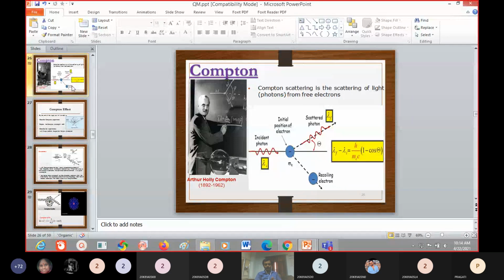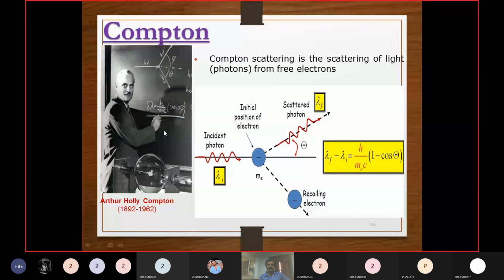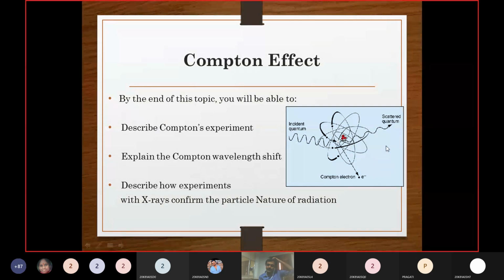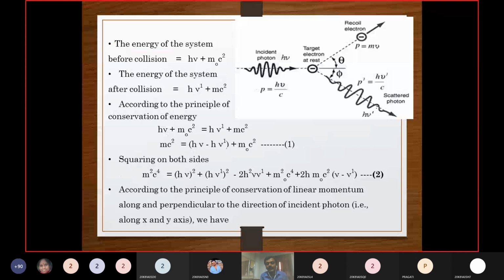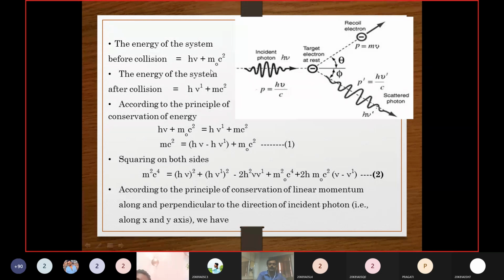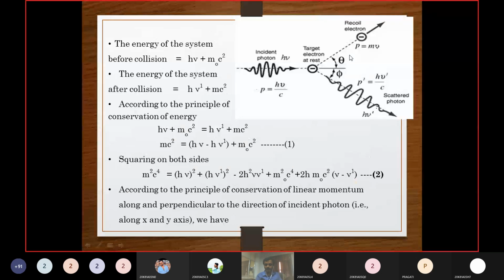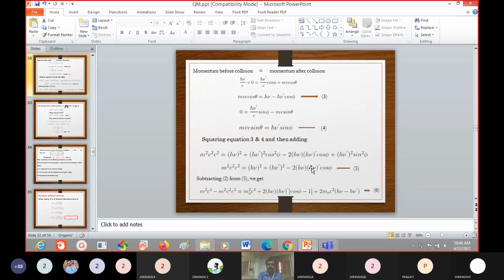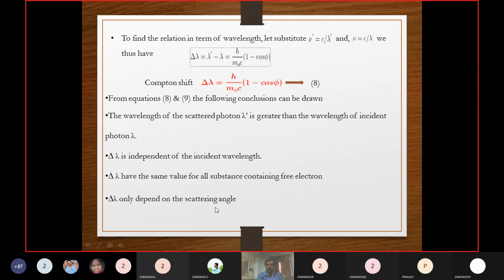Compton Effect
Delve into the Compton Effect, a crucial phenomenon in the realm of applied physics and quantum mechanics. The Compton Effect, discovered by Arthur H. Compton, illustrates the interaction between X-rays and matter, providing insights into the nature of electromagnetic radiation and particle behavior. This resource offers an in-depth exploration of the Compton Effect, making it an essential reference for B.Tech students and anyone interested in the practical aspects of quantum physics